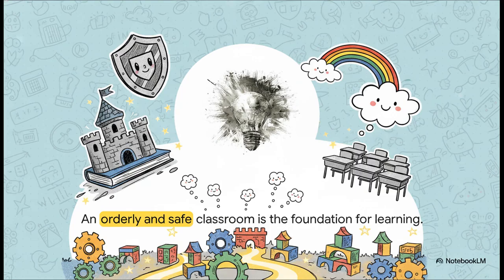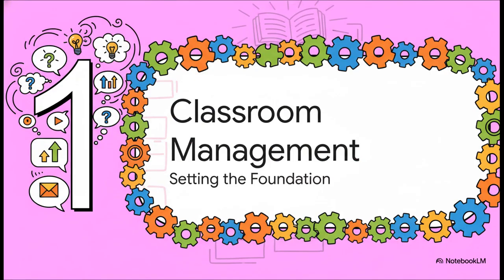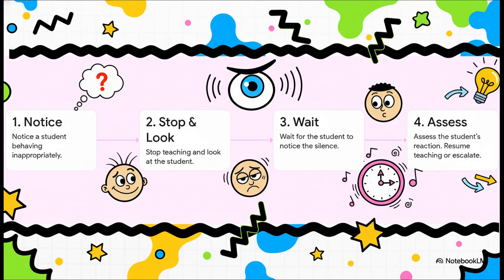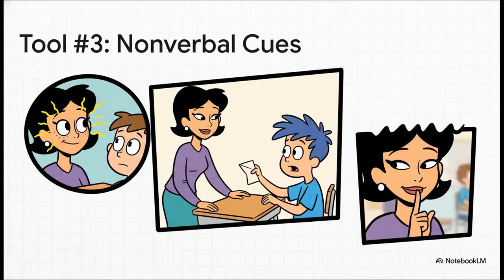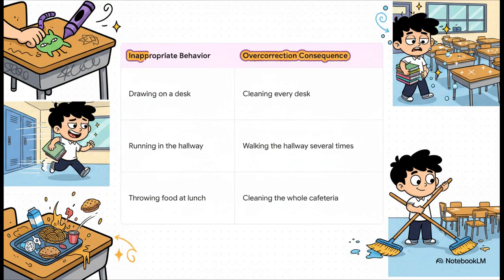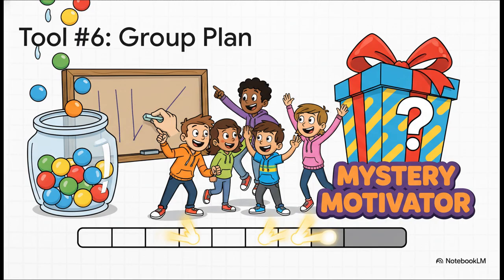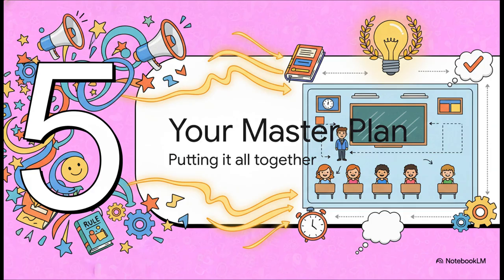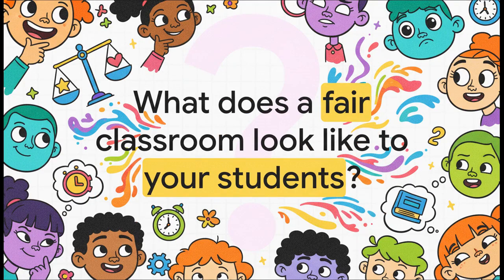Acknowledging the Lack of Adherence to Rules and Procedures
Struggling with students ignoring rules and procedures? This video focuses on the first critical step: acknowledging when expectations aren’t being followed. Learn how to recognize breakdowns, address them proactively, and reset your classroom environment to support consistency, accountability, and student success.